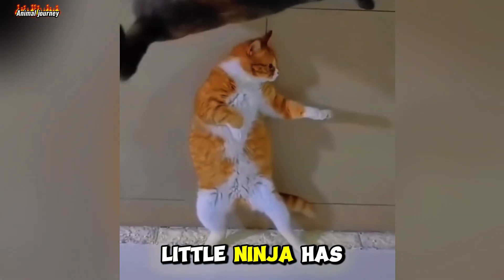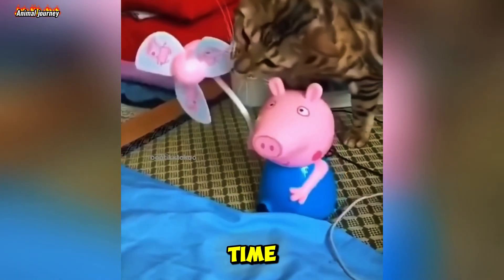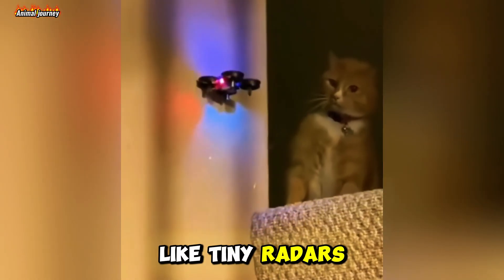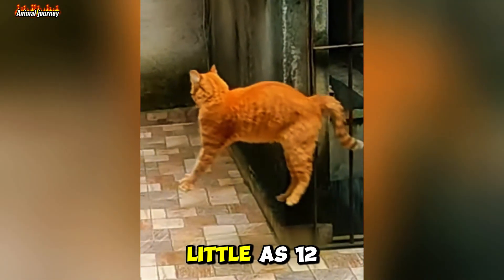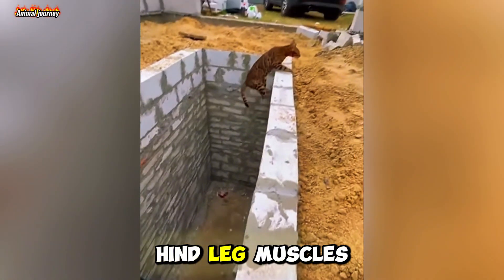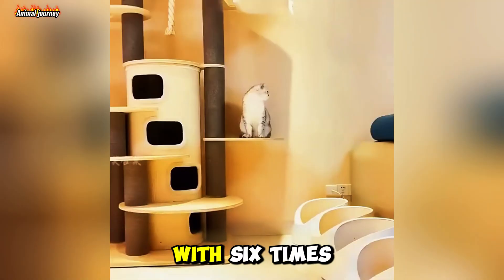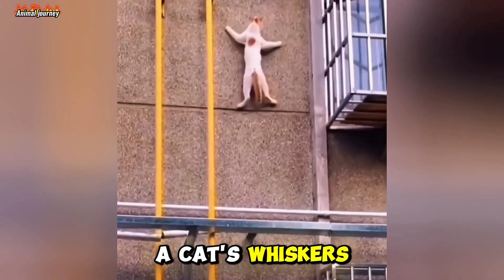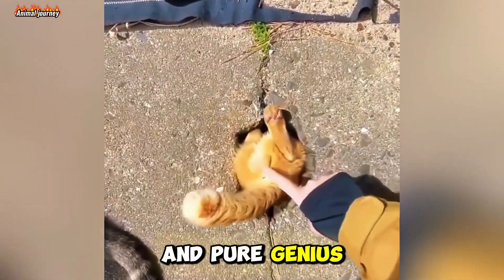Cats Reflexes 🤯💀| The Science Revealed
Cats are nature’s ultimate acrobats, but have you ever wondered how they move so fast and always seem to land on their feet? 🐾 In this video, we uncover the science behind cats’ incredible reflexes, their gravity-defying jumps, and their ninja-like agility. From their flexible spines to their super-sensitive whiskers, discover what makes cats some of the most extraordinary creatures on the planet.

We’ll also reveal surprising facts like how cats' reaction time compares to humans and how they master their iconic “righting reflex.”

As you know, the voices I use in my videos come from ElevenLabs, and I absolutely love how they bring my stories to life. 🎙️✨ If you’ve ever enjoyed the content I create or the voices in my videos, here’s a small way you can support me:

☕ Buy me a virtual coffee!
By clicking this link and checking out ElevenLabs, you’ll not only discover something incredible for your own projects, but you’ll also be helping me continue creating even better content for you. Every little bit of support gives me more energy and motivation to keep going!

Chapters:
0:30 The Reflex Superpowers
0:57 Why Cats Always Land on Their Feet
1:25 The Science of Cat Jumps
1:53 The Role of Vision and Whiskers
2:12 Fun Facts and Closing